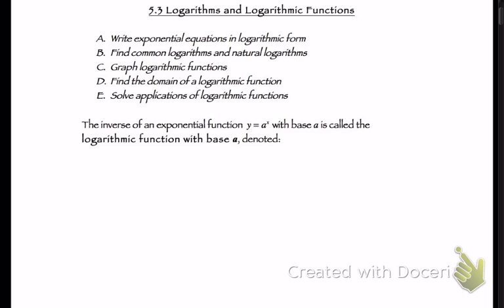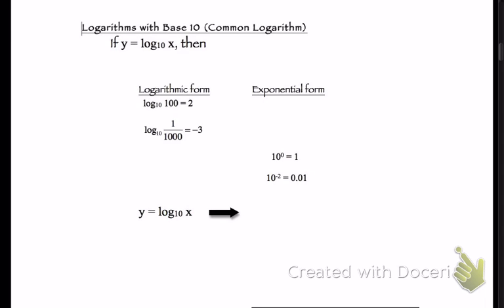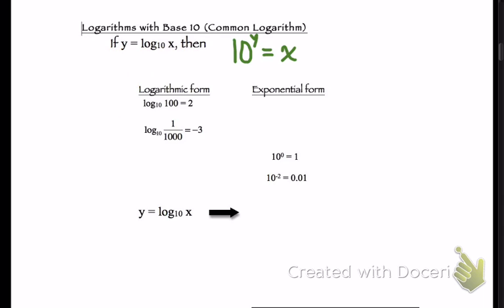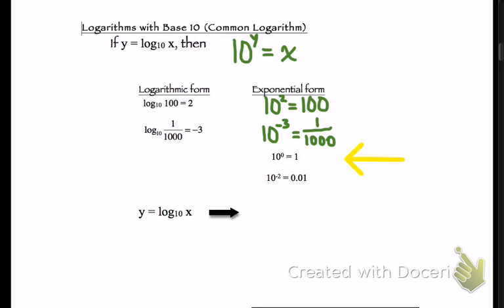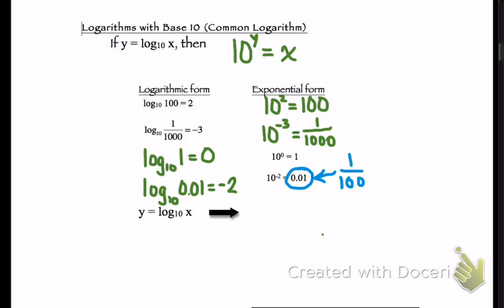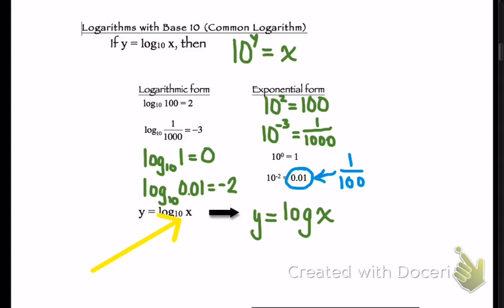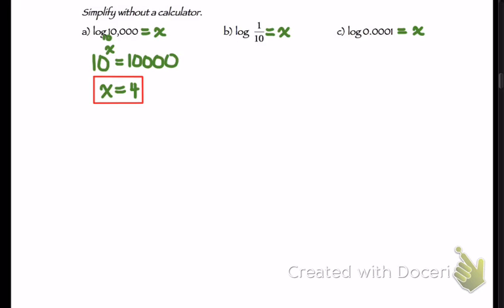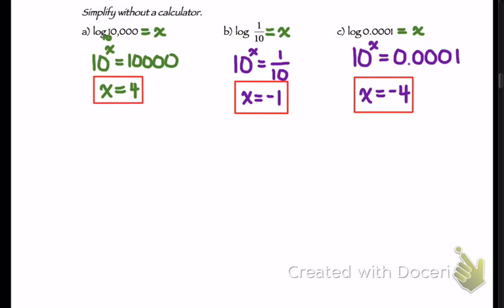5.3 Logarithms and Logarithmic Functions Day 1